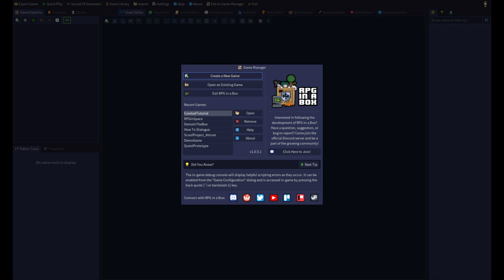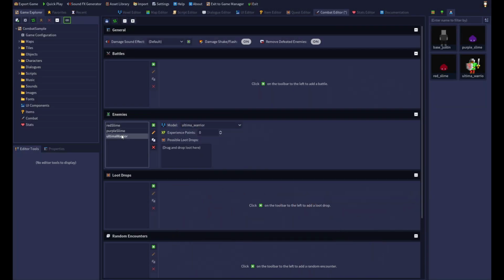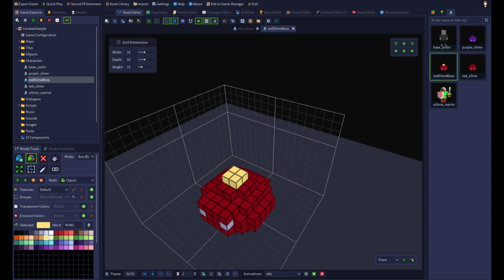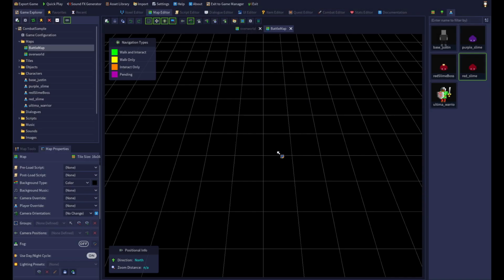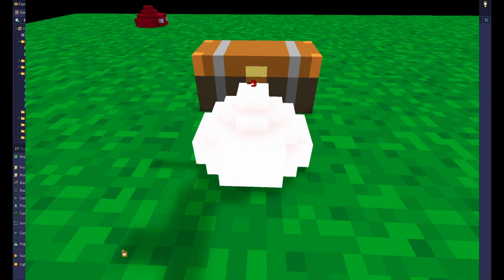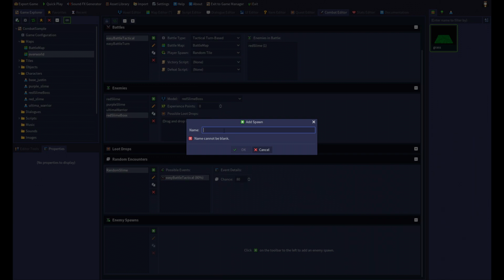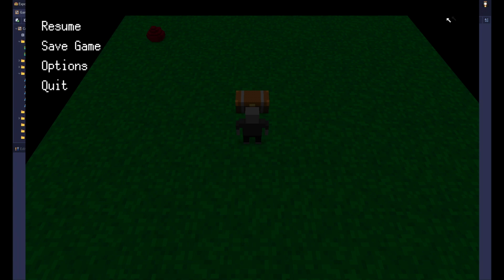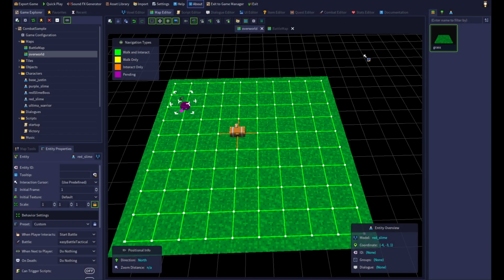The Combat Editor - A RPG in a Box Tutorial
RPG In A Box is a game maker that uses voxels for its art assets. You also get the things you'd find in an RPG maker type of application.

This tutorial covers the combat editor where you can define specific battle events.

Software:
RPG in a Box v1.0.5.1